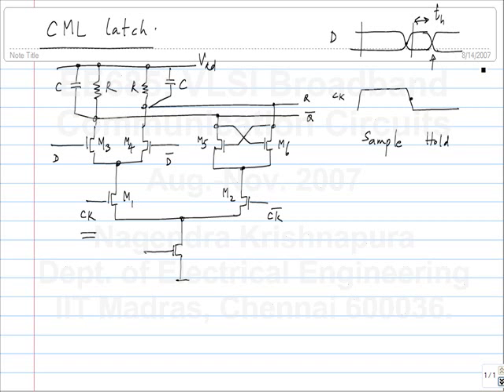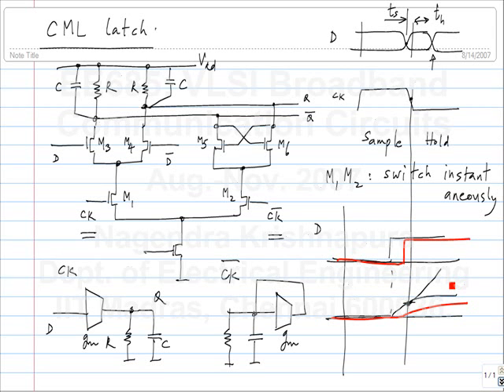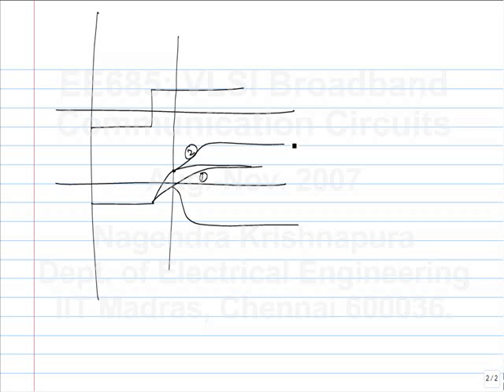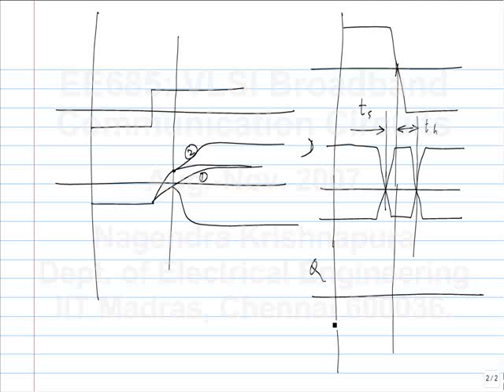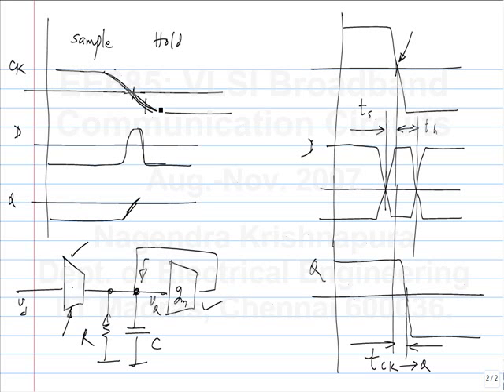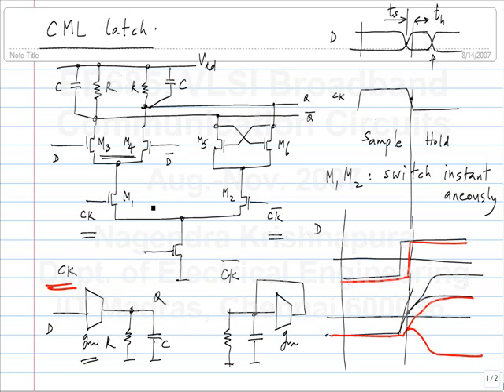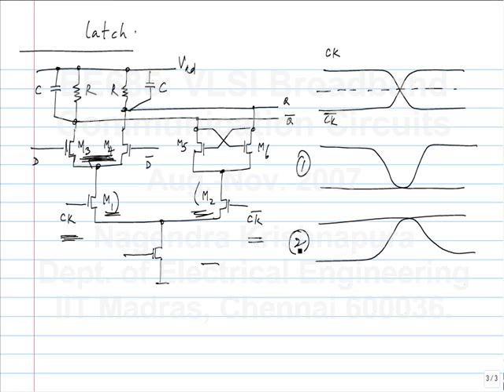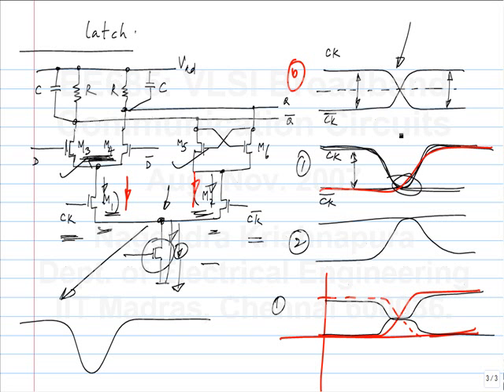lecture8 - Current mode logic - Latch design